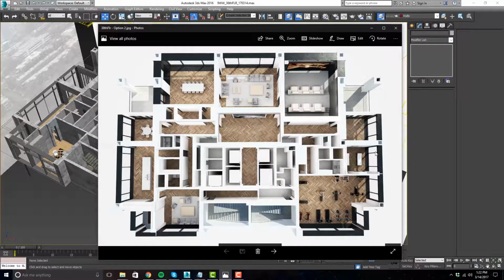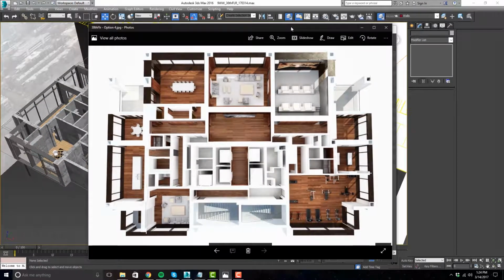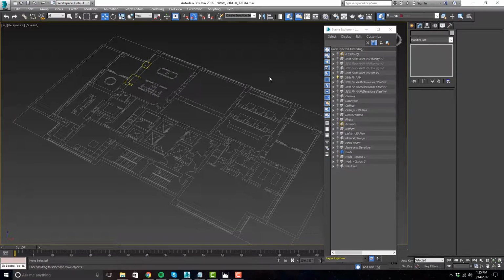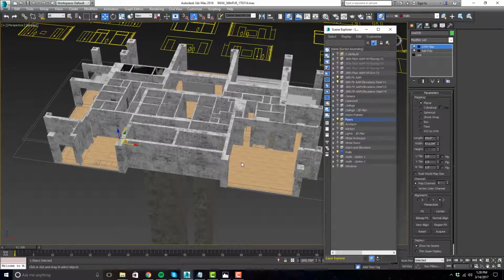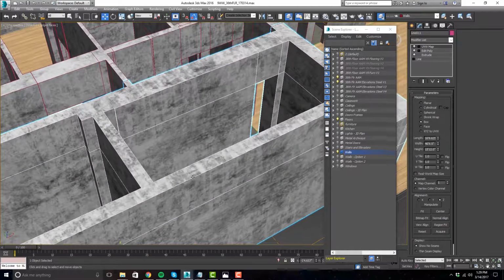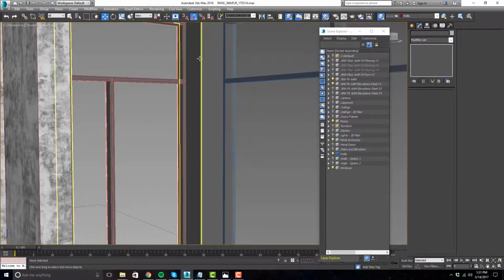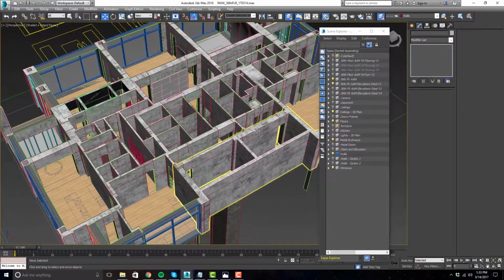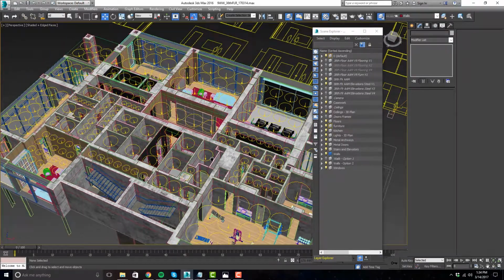Tutorial Part 1: 3D Modeling and Rendering a 3D Floor Plan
Part 1 of a 2-part tutorial series on 3D modeling and rendering a 3D floor plan using 3ds MAX and the Fstorm rendering engine. In this Part 1 video, we dissect an earlier floor plan, and look at layer organization, the modifier stack, and some basic material setup. In the Part 2 series, we start from scratch and build a slightly different 3D floor plan in the same building. Any comments always appreciated, as this is our first tutorial series!